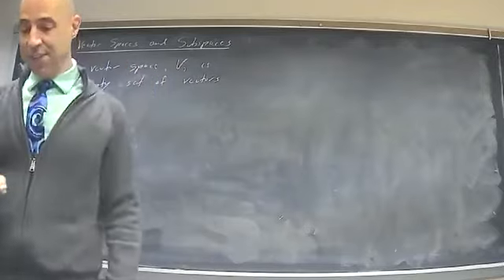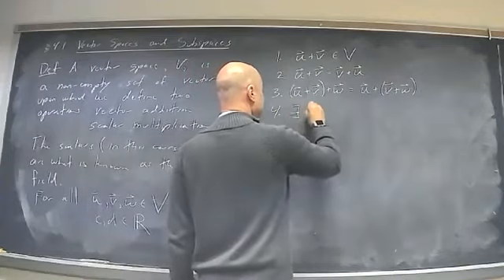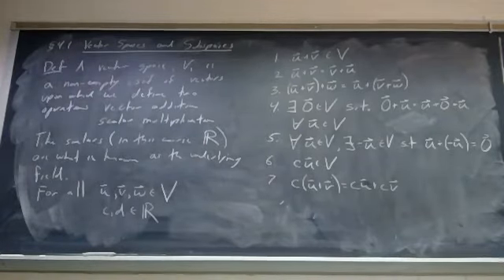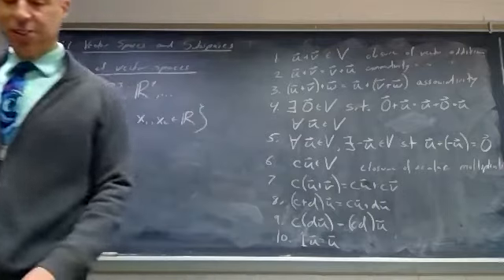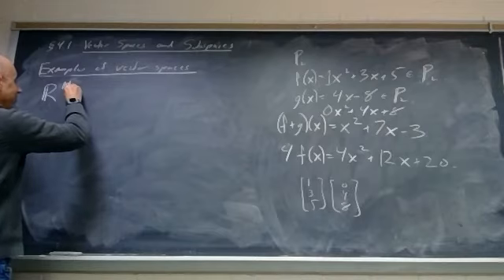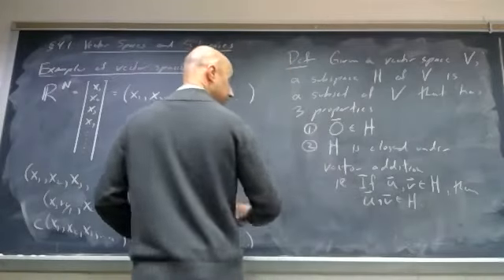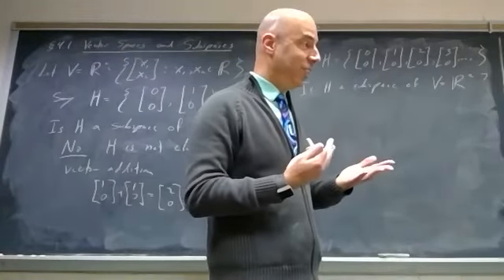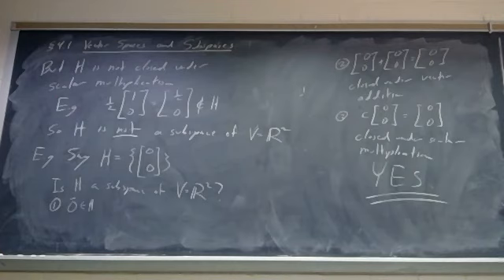MATH 241 Class 22